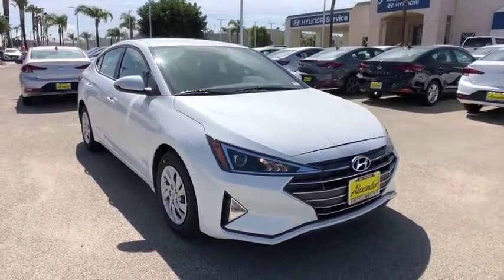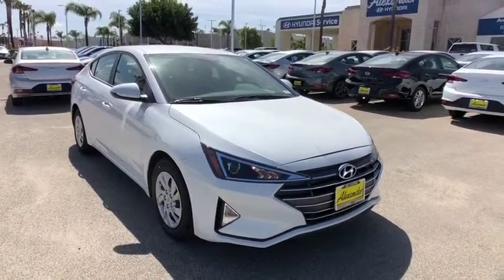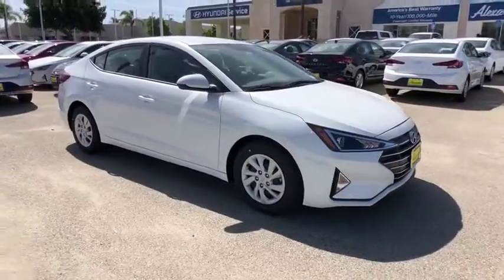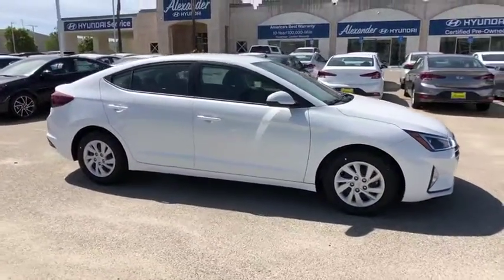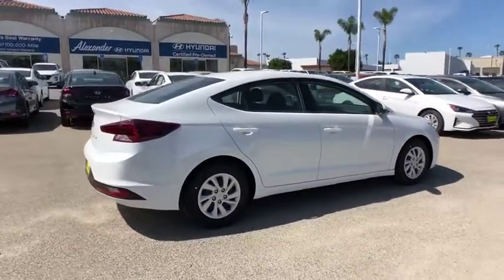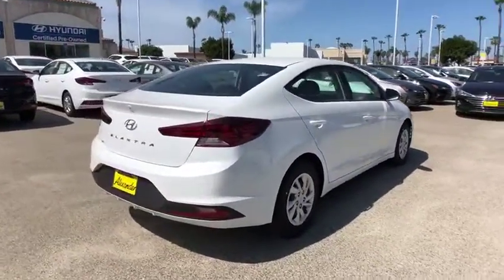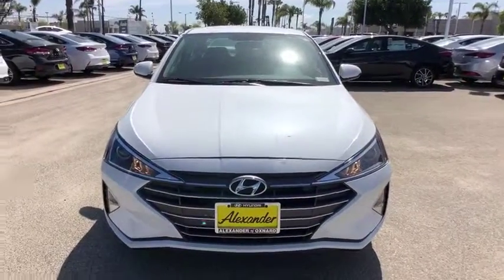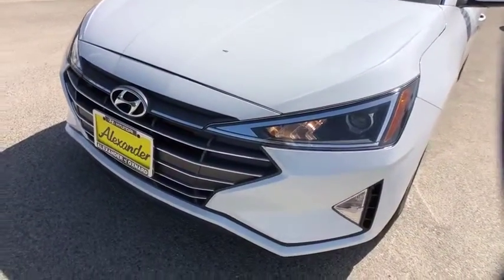2019 Hyundai Elantra Oxnard, Thousand Oaks, Santa Barbara, Ventura, Camarillo, CA KH445570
Quartz White Pearl N 2019 Hyundai Elantra available in Oxnard, California at Alexander Hyundai of Oxnard. Servicing the Thousand Oaks, Santa Barbara, Ventura, Camarillo, CA area.

Quartz White Pearl 2019 Hyundai Elantra SE FWD Automatic 2.0L 4-Cylinder 29/38 City/Highway MPGbrbrbrBig Discounts, Big Inventory, Big Savings - Alexander Buick GMC Cadillac and Hyundai! Sale Price may include Factory incentives, see dealer for details and additional incentives. Sale Price does not include Fees, Taxes, License or Title Fees.
Wheels: 15 x 6 Steel w/Covers,Premium Cloth Seat Trim,Radio: AM/FM/MP3 Audio System,Rear Bumper Applique,Carpeted Floor Mats,Cargo Package,6 Speakers,Air Conditioning,Electronic Stability Control,Front Bucket Seats,Front Center Armrest,Tachometer,ABS brakes,AM/FM radio,Brake assist,Bumpers: body-color,Delay-off headlights,Driver door bin,Driver vanity mirror,Dual front impact airbags,Dual front side impact airbags,Front anti-roll bar,Front reading lights,Front wheel independent suspension,Illuminated entry,Knee airbag,Low tire pressure warning,Occupant sensing airbag,Outside temperature display,Overhead airbag,Overhead console,Panic alarm,Passenger door bin,Passenger vanity mirror,Power door mirrors,Power steering,Power windows,Rear window defroster,Remote keyless entry,Security system,Speed control,Speed-sensing steering,Split folding rear seat,Steering wheel mounted audio controls,Telescoping steering wheel,Tilt steering wheel,Traction control,Trip computer,Variably intermittent wipers,Wireless phone connectivity: Bluetooth,Exterior Parking Camera Rear